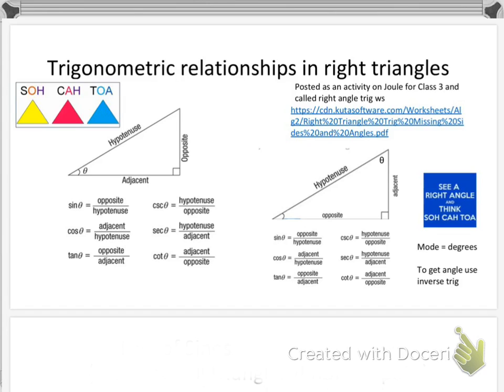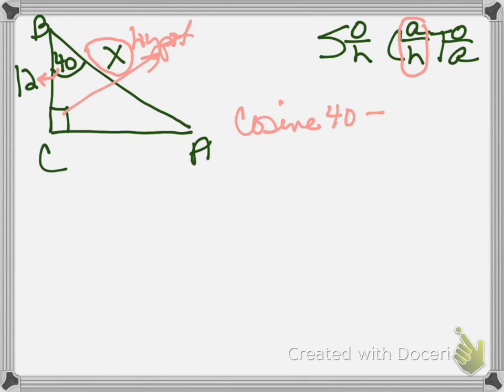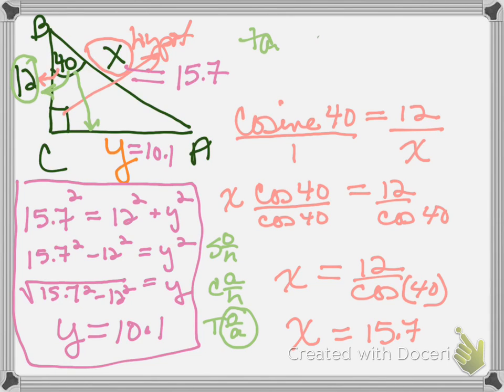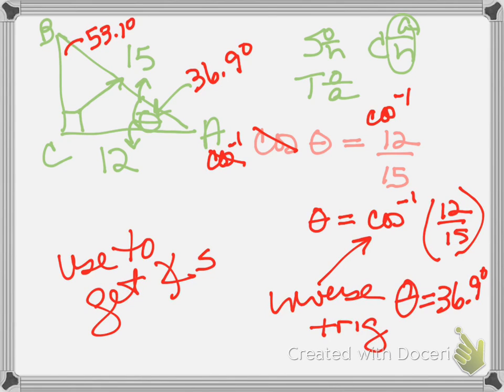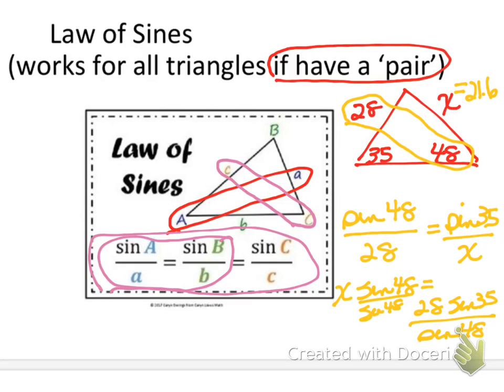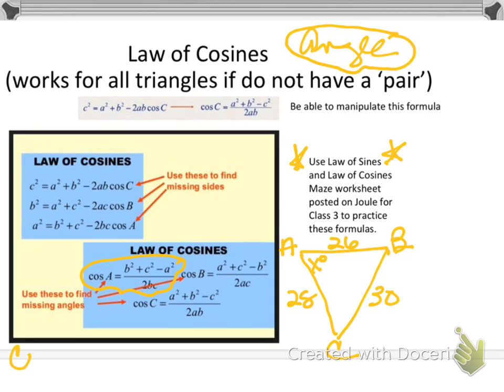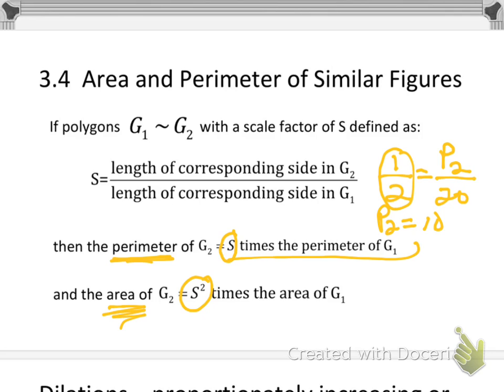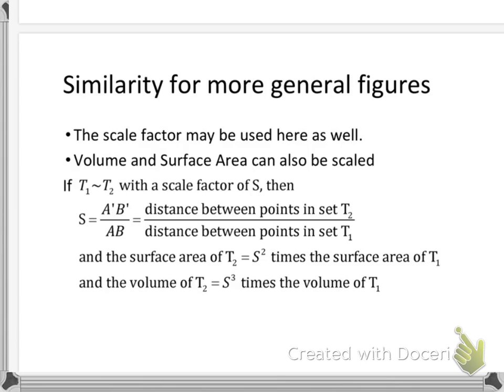Chap 3 video notes part 2